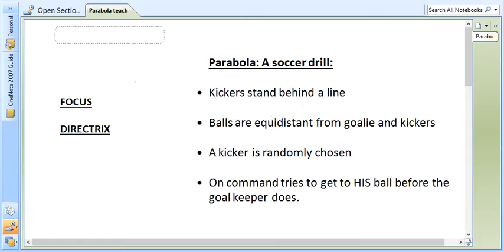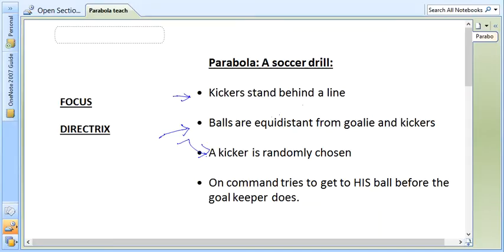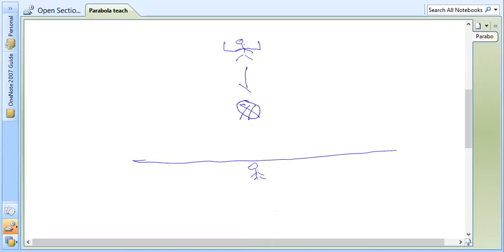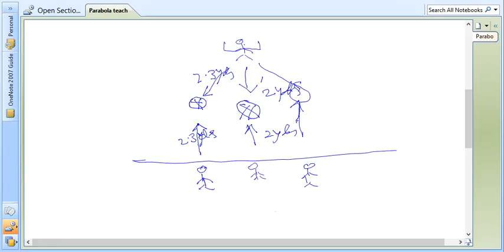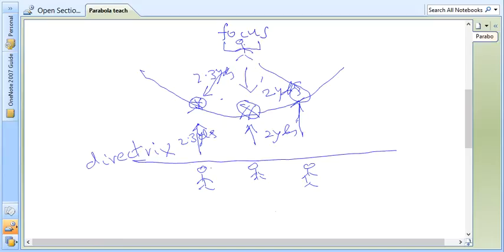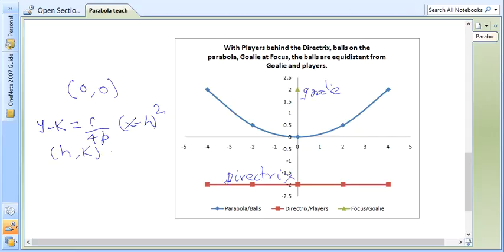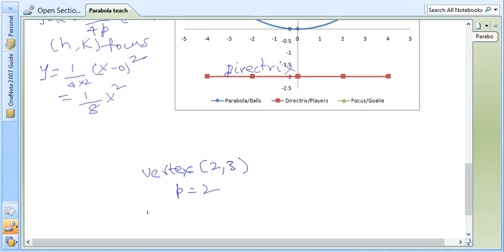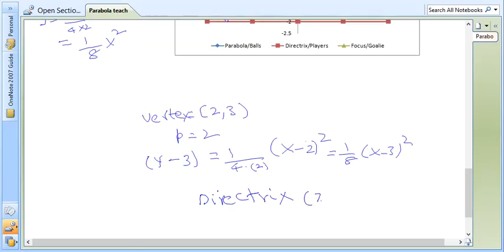directrix and focus intuition using soccer drill example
Intuition into relationship between Focus and Directrix of a Parabola